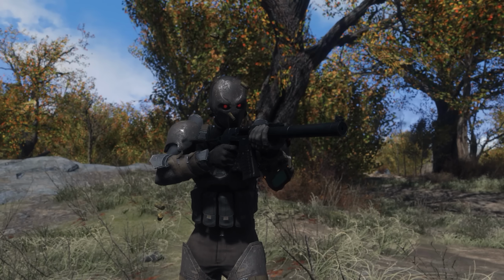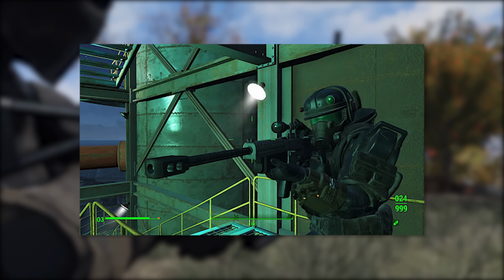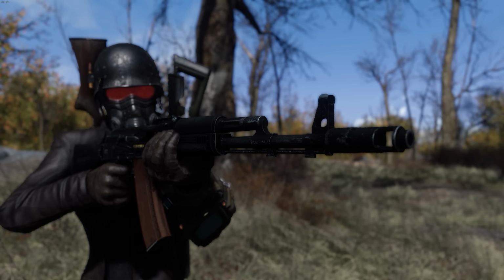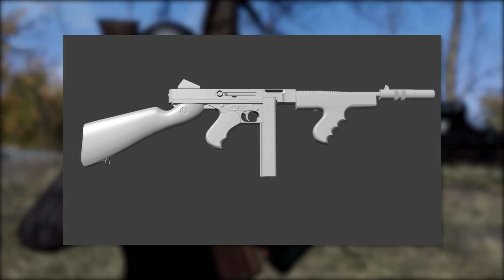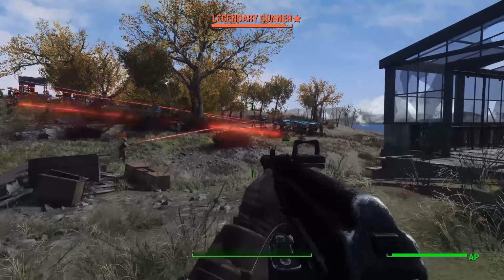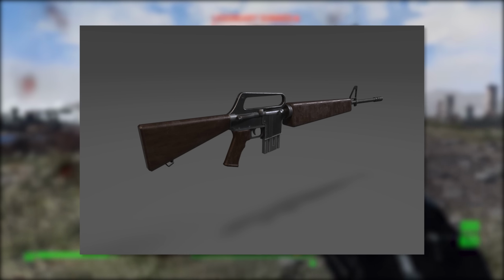Upcoming Mods - Episode 36 - Fallout 4 (PC/Xbox One)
Today with the start of another new series; Upcoming Mods. This is a series where I will show you guys some mods that will be coming soon for Fallout 4 on PC and Xbox One. These are mods through their different stages of development being shared by mod authors.